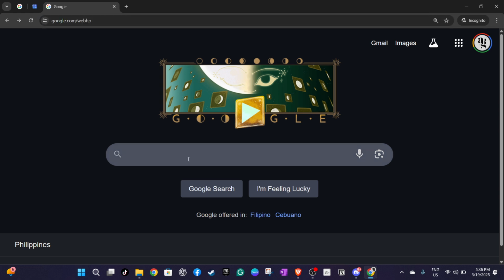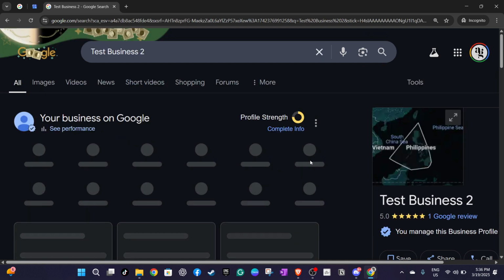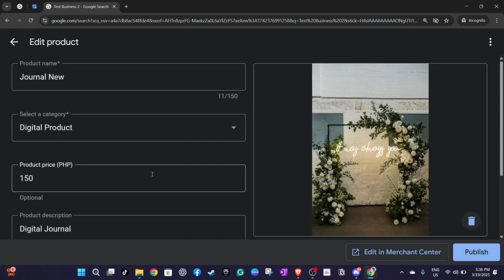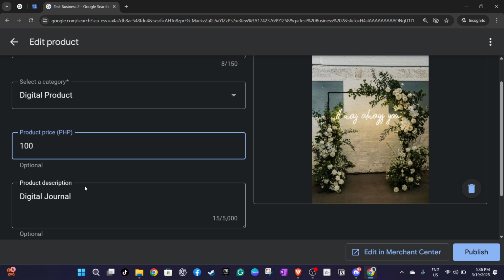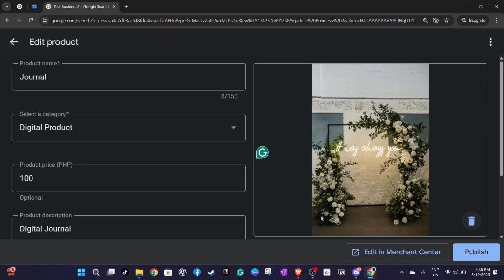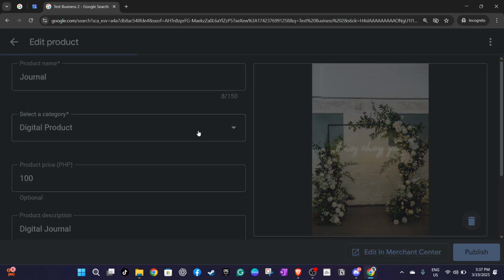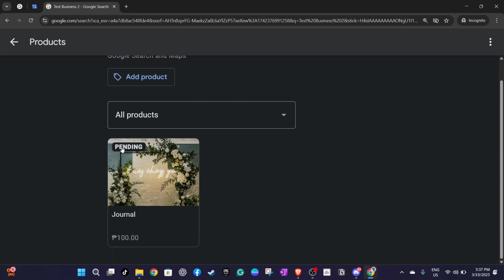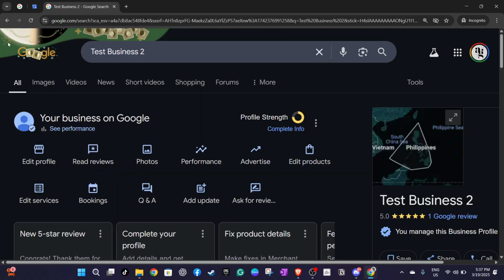How to Edit Products on Your Google Business Profile [2025 Full Guide]